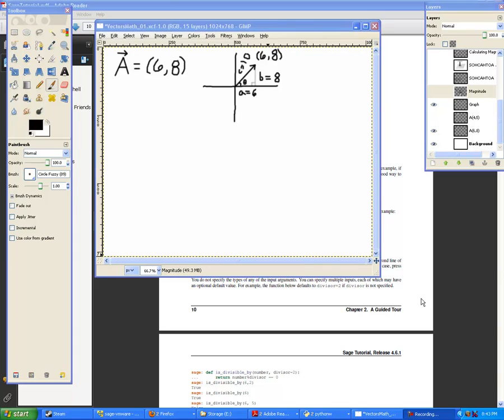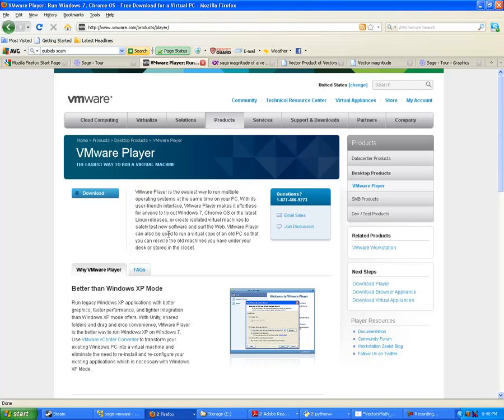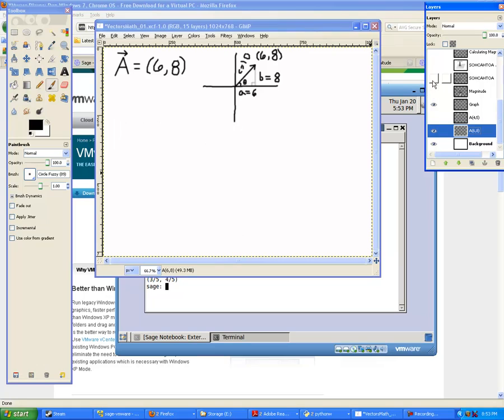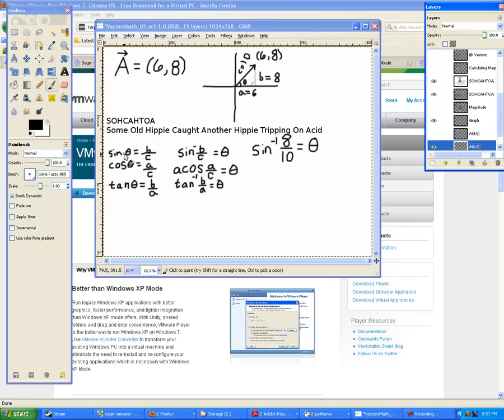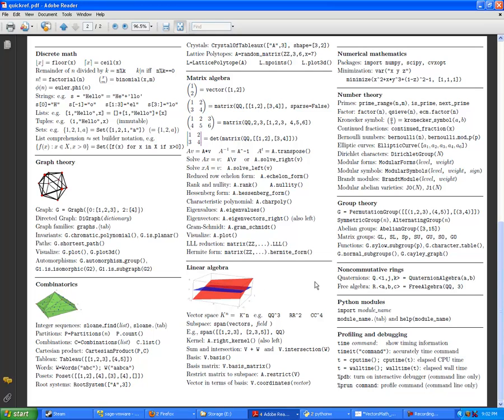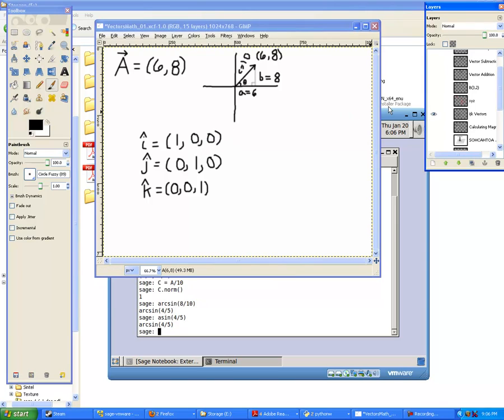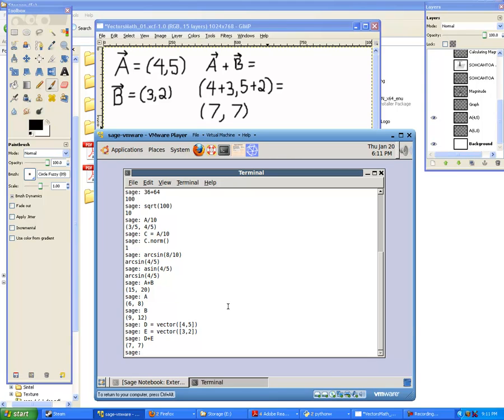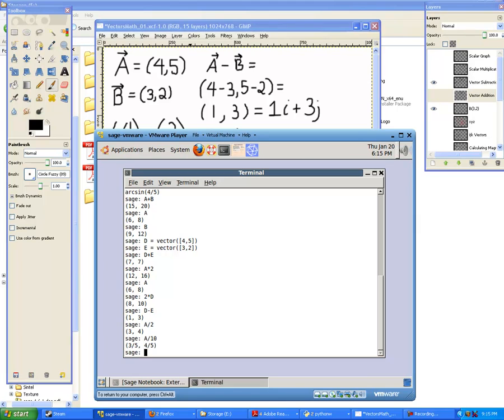Math 01 IntroToVectors